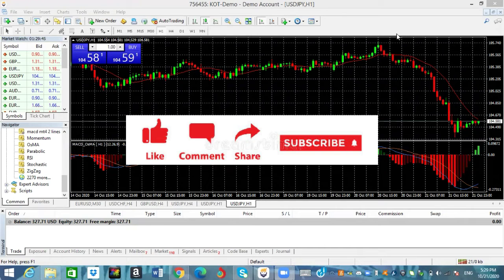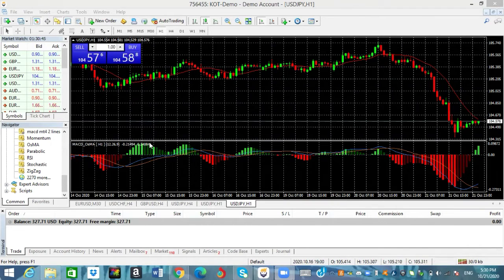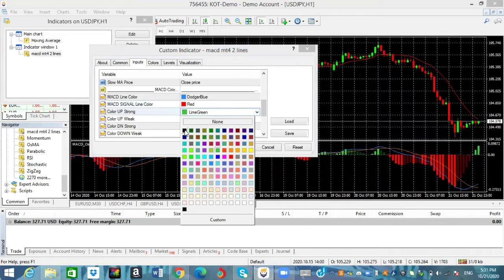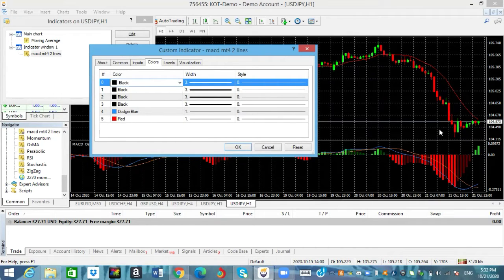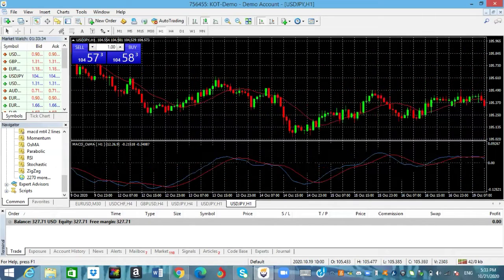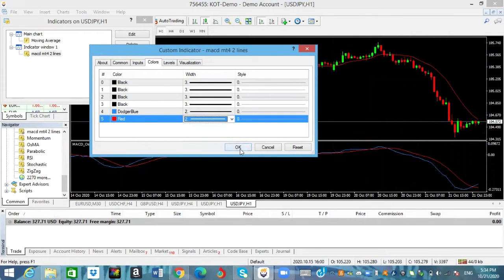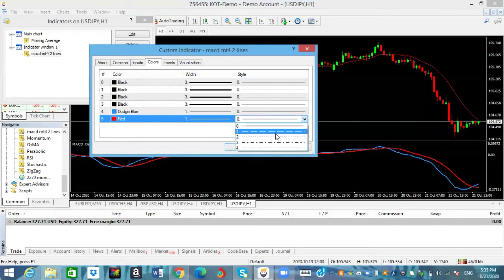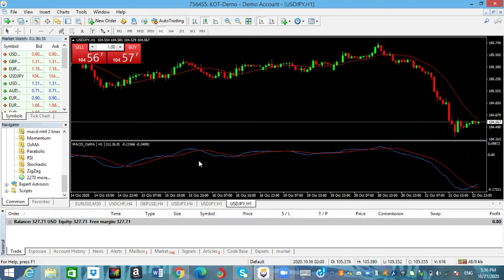how to edit your macd and change it to only two lines(no histogram) January 2021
hey guys as it says in the title in this video I will be showing you guy how to customize your macd and remove the histogram. subscribe if you find my content interesting

My number 1 broker For forex as low as $5 deposit:
Hotforex

Mark up  your chart and read the market accurately here sign up for trading view here:

My number 1 broker as low as $5 deposit:
Hotforex

Other Brokers you can use
Tradersway